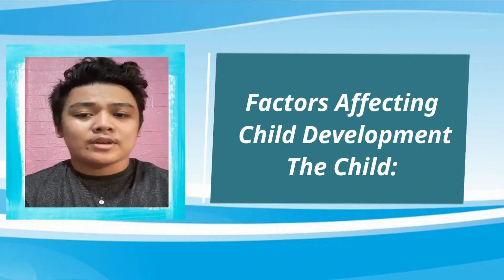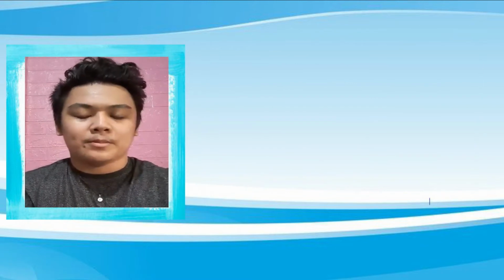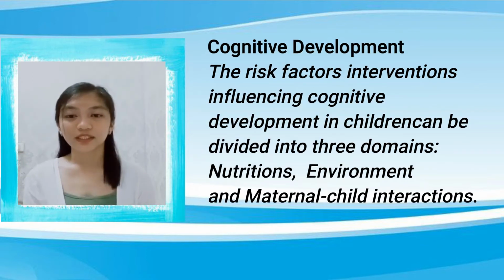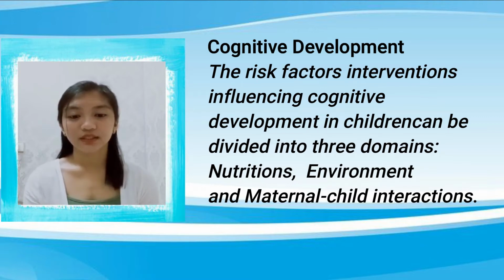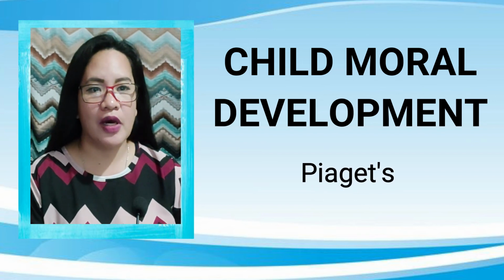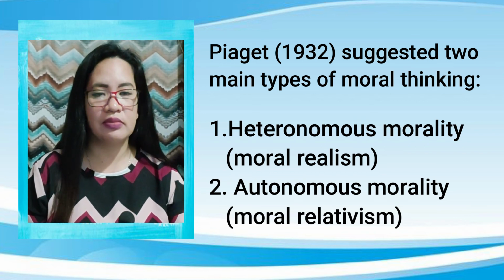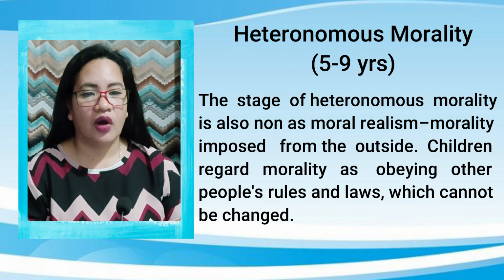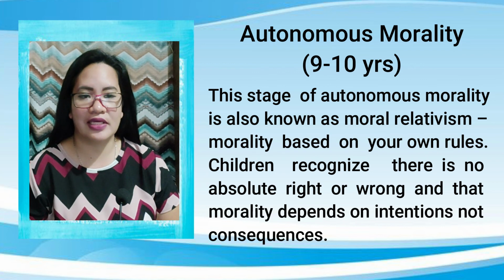SH #1 Factors Affecting The child development